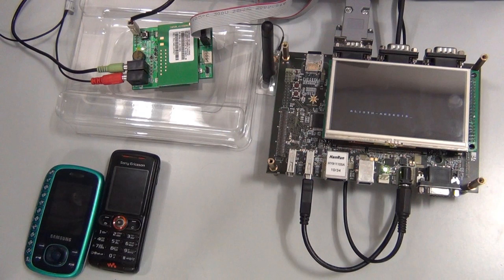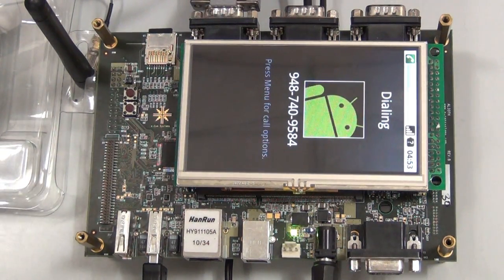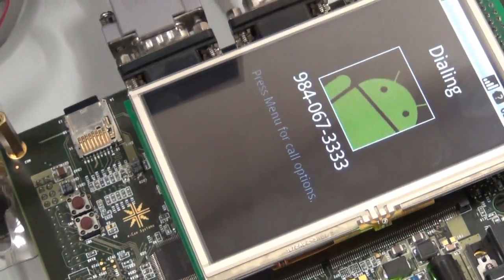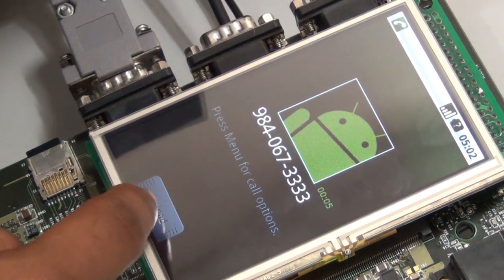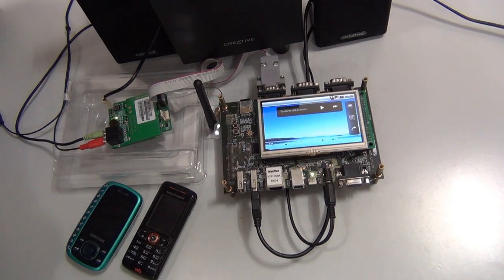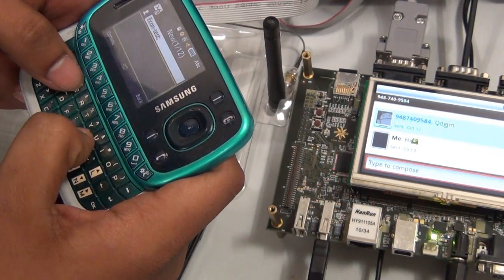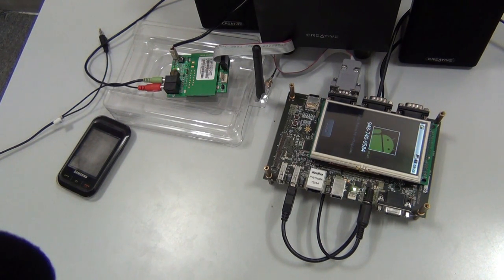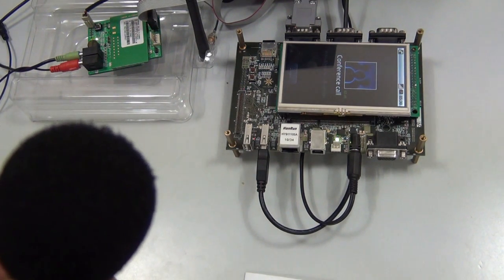Integration of 2G GSM Modem in Android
Android Development Kit demonstrating phone features on e-con's Alioth platform based on Intel's XScale PXA300 processor.